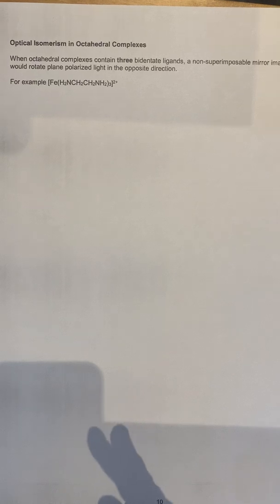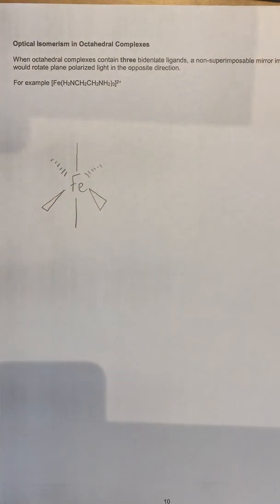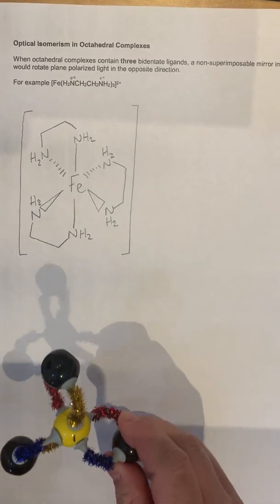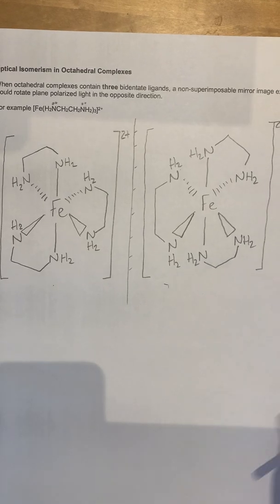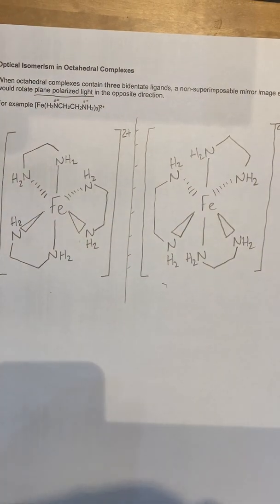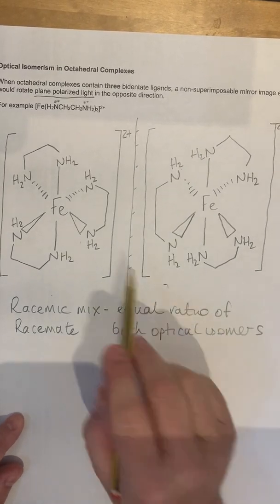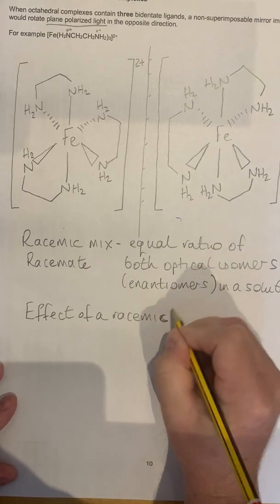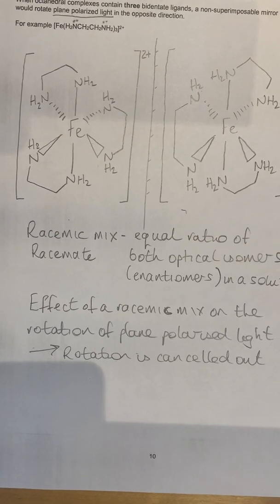p10- Optical Isomerism